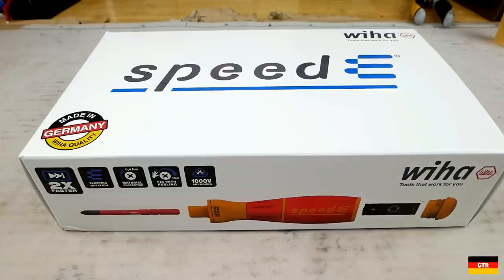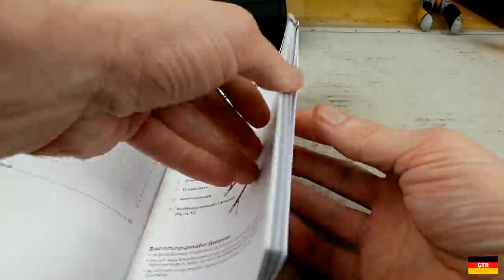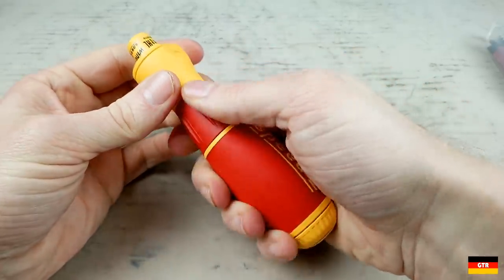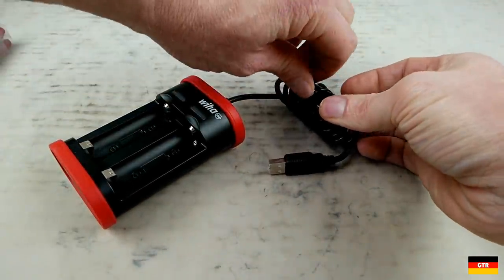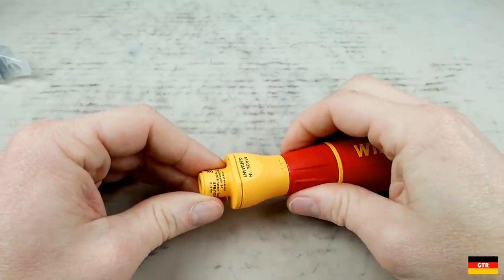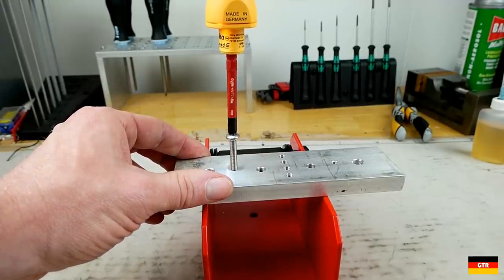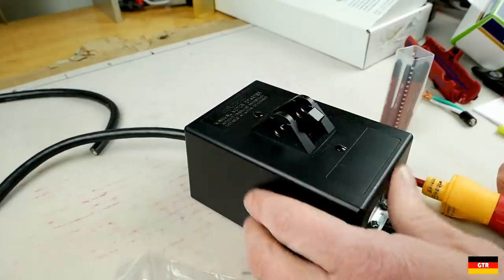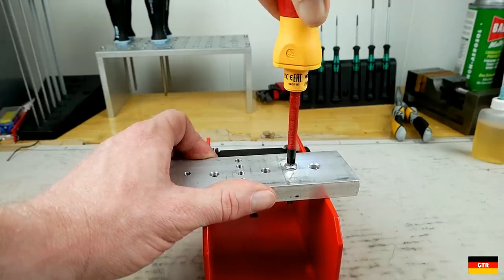Wiha SpeedE Electronic Screwdriver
A review of the Wiha SpeedE Electronic screwdriver kit with part number 32480.  A cool tool for the right applications.